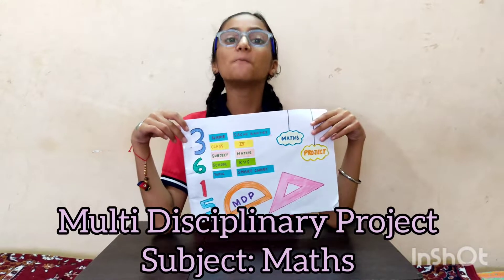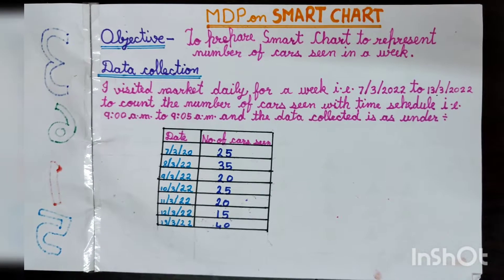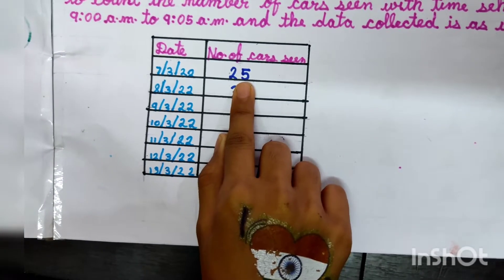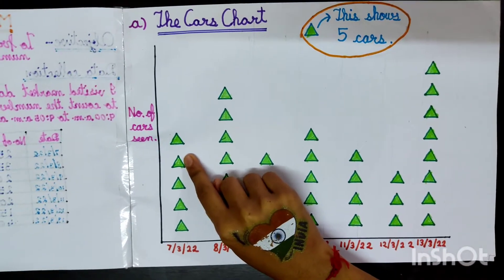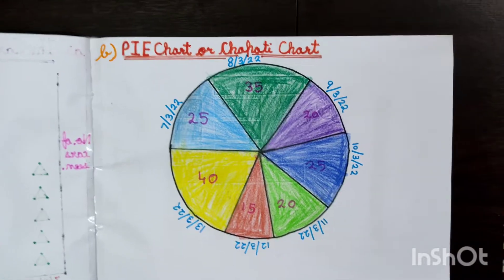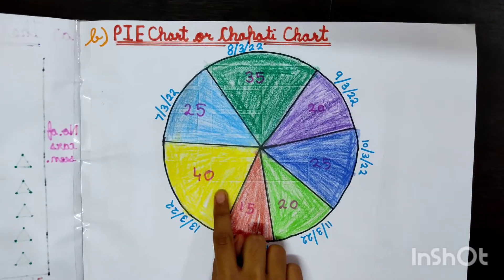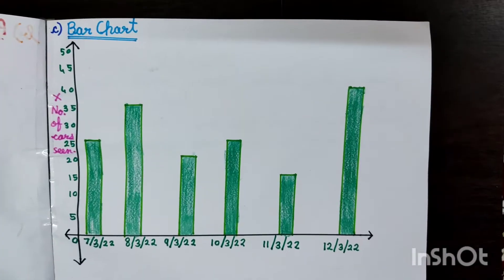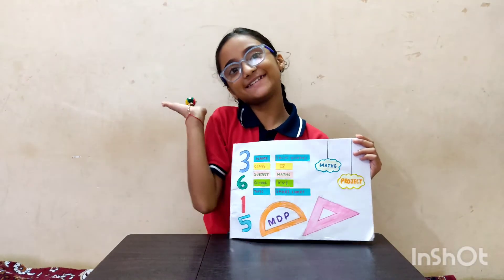Maths MDP | Project on Smart Charts | Multi Disciplinary | Art Integrated Project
Smart Charts
pie chart, column chart, bar chart, line chart